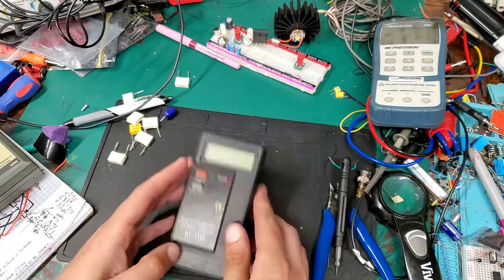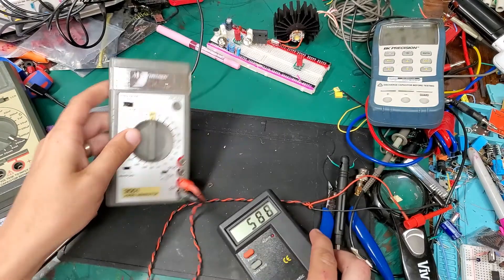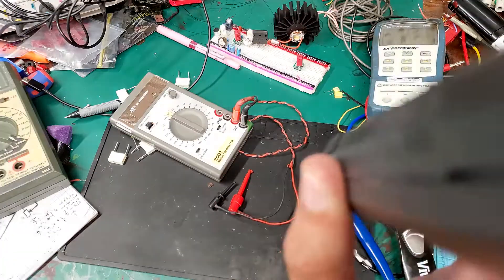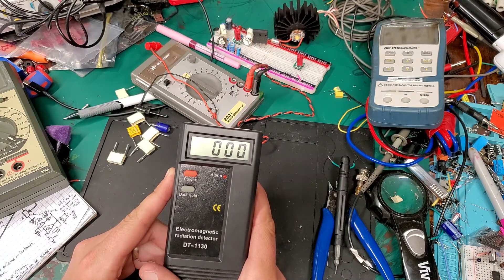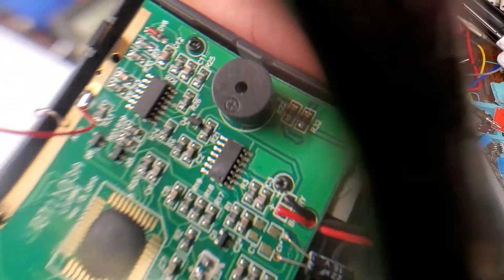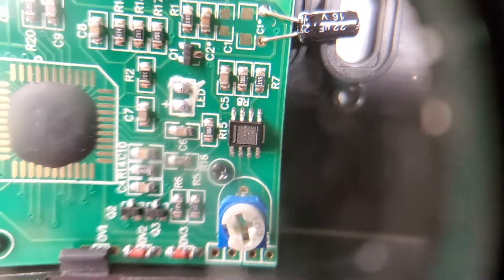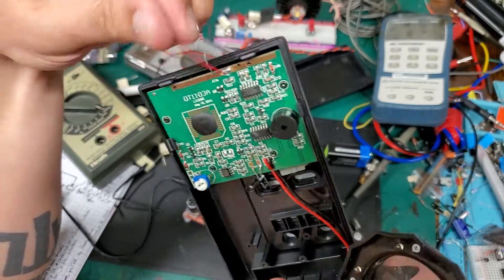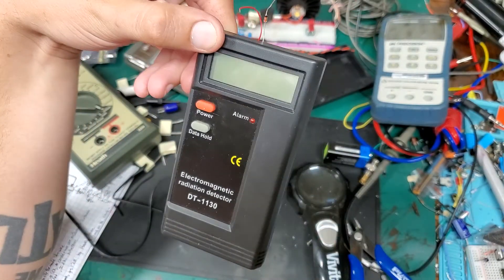Teardown Ebay electromagnetic radiation detector dt-1130....or is it dt-1103?....dont know, nor care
Taking a look inside the cheapo electro magnetic radiation detector thing a ma bob. To see what secrets lie inside.